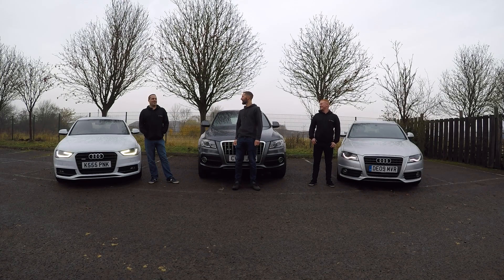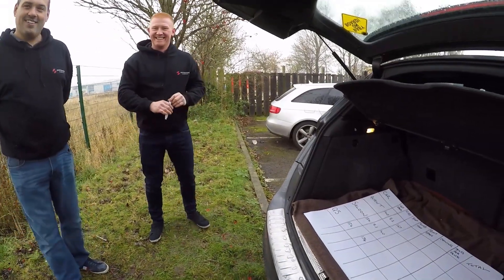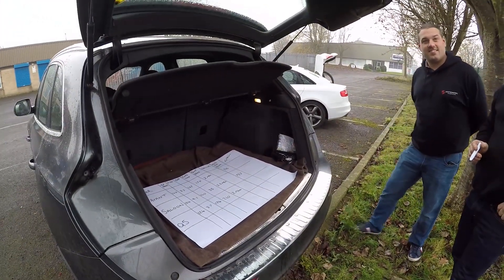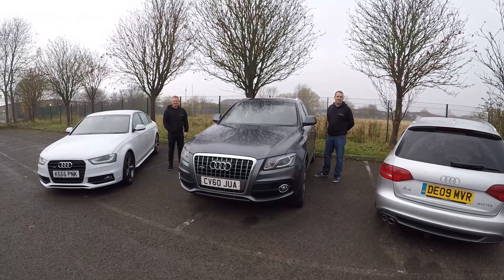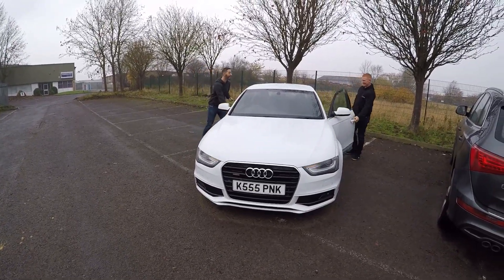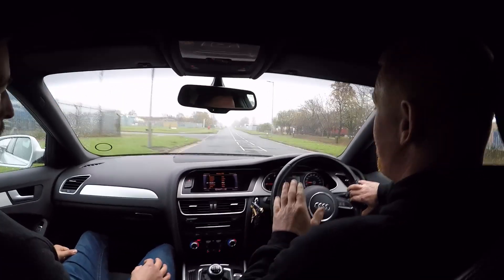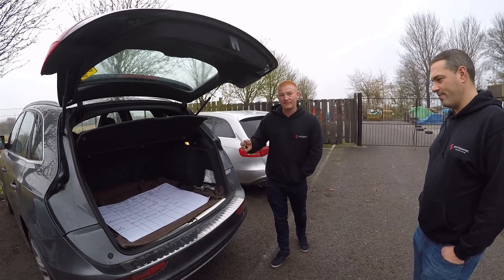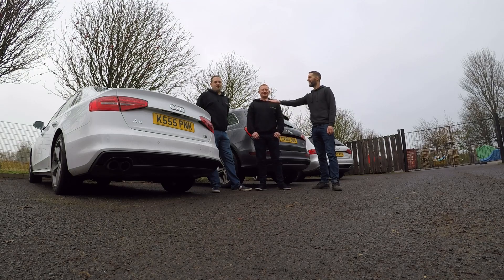The Audi Challenge - Avant Vs Saloon Vs SUV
In this Video we put our own cars to the test in the "Audi Challenge"

We all own Audis in the shape of a
- 2009 Audi A4 Avant
- 2010 Audi Q5
- 2012 Audi A4 Saloon

We do a Top Gear style Challenge with points on offer for different areas of the car, with us all getting behind the wheel of each others cars!

We had a ton of fun filming this, and are really enjoying our Spottedmotors adventure.
We have big plans for the channel and next we are going to upgrade our camera and audi0 set up.

So get involved and get Subcrribed ! We have such a mix of videos as we want spottedmotors to be as diverse as possible.

Instagram and Facebook @ Spottedmotors

! Recorded Pre Lockdown !